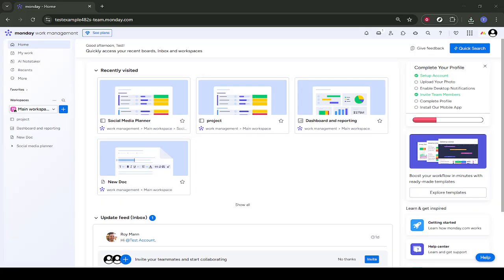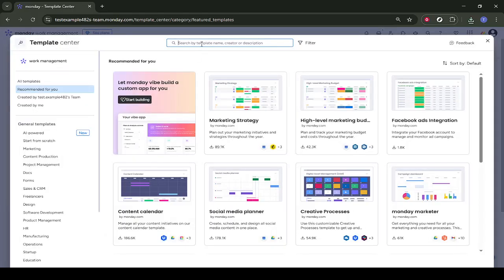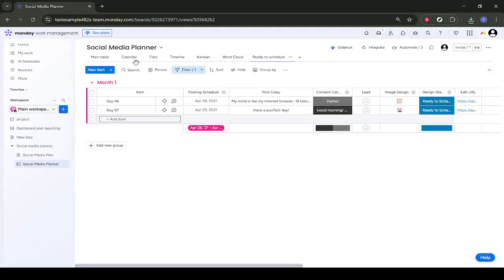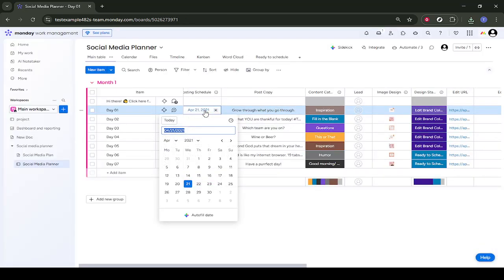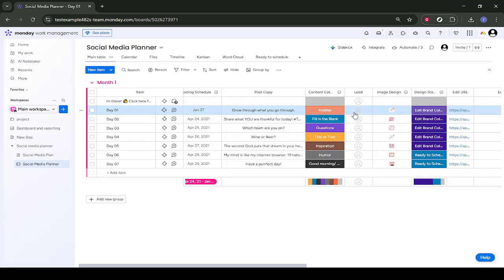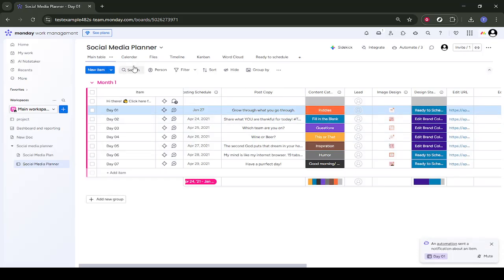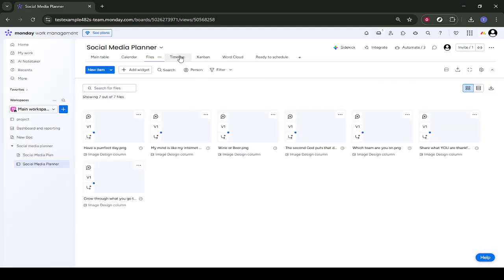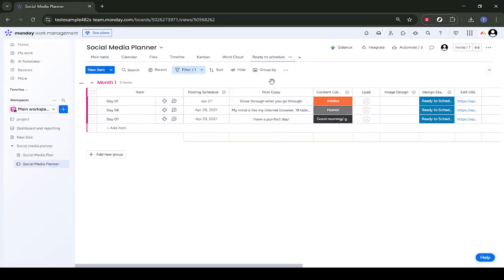How To Use Monday.com For Social Media [2026 Guide]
In today's video we cover: monday.com tutorial, social media tips, project management, monday.com guide, social media workflow, productivity tools, monday.com setup, team collaboration, social media planning, work management software, monday.com features, digital marketing tools, task management, using monday.com, social media strategy, online collaboration, monday.com for teams, improve workflow, social media organization

-Google Drive
-Google Meets
-Google Sheets
-Google Chrome
-Google Forms
-Google Gmail